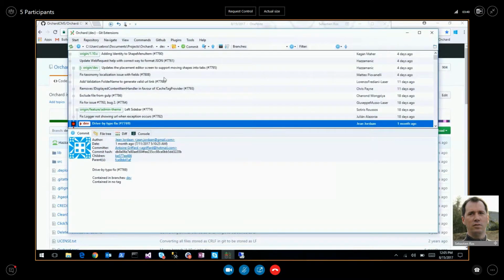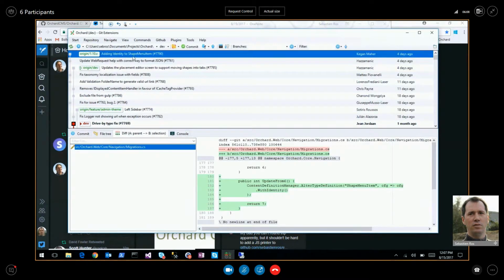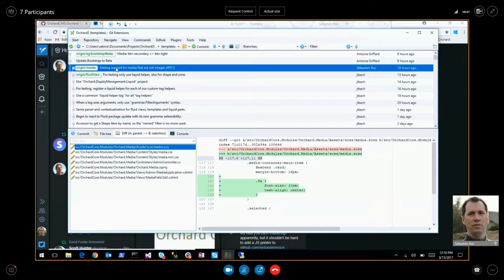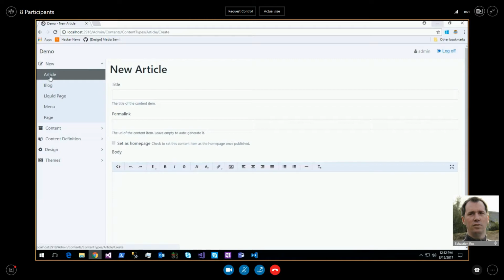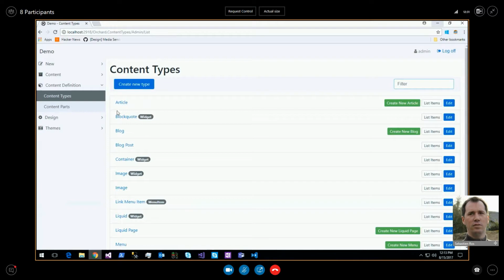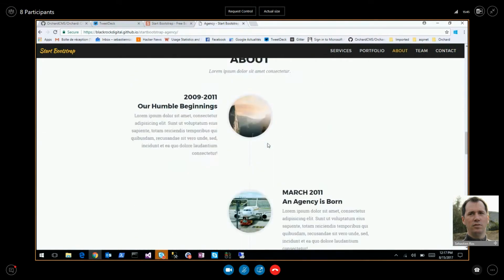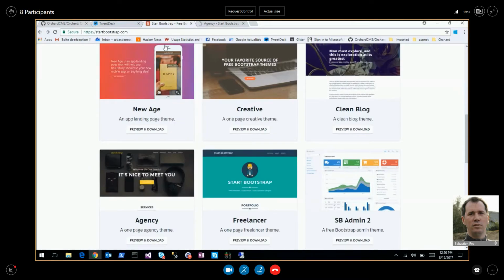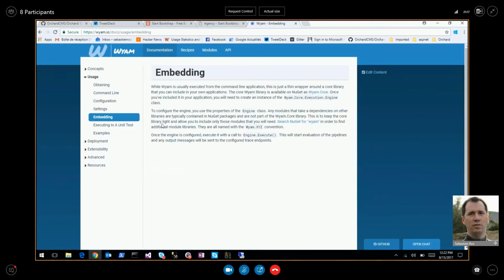Orchard Podcast: 15th of August, 2017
Meeting Notes:
- Status:
-- 0:12 - Fix taxonomy localization issue with fields (#7808).
-- 0:24 - Updates the placement editor screen to support moving shapes into tabs (#7795). Shared video's link: .
-- 2:14 - Update WebRequest help with correct way to format JSON (#7761).
-- 2:33 - Adding Identity to ShapeMenuItem (#7790).
- Status on Orchard.Core:
-- 2:58 - Work on the 'users' branch.
-- 3:25 - Better preview features (#897).
-- 4:27 - Work on the 'fluid' branch.
-- 4:57 - Work on the 'bootstrap4beta' branch.
-- 5:14 - Adding support for media that are not images (#911).
- Demo:
-- 6:00 - Updates on Media. Updating files that are not images.
-- 7:06 - Recipe updates. Renaming the default creatable content items.
- Topics:
-- 9:49 - Which recipes should be shipped? Looking the Clean Blog Theme and talk about different themes and how we should create and use a few starting templates and for tutorial purposes.
-- 15:45 - Porting themes.
-- 16:55 - Reusing or embedding static site generators.
-- 19:10 - Shipping 1.10.3.